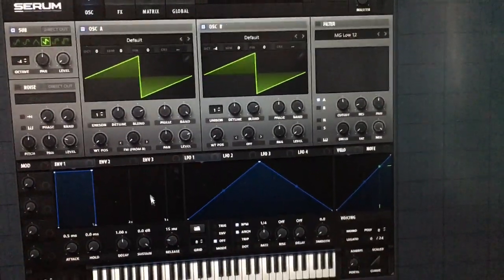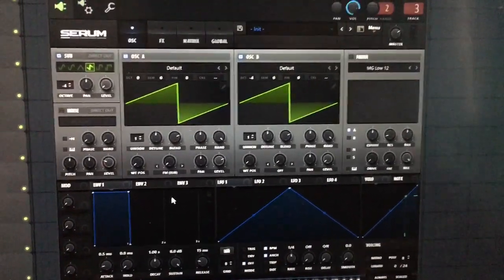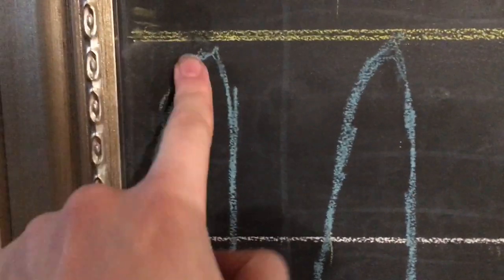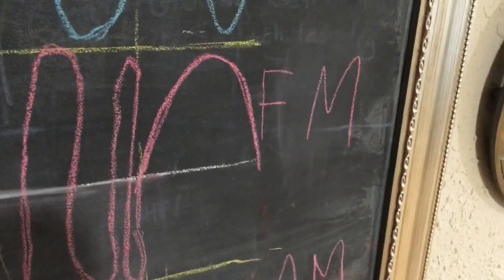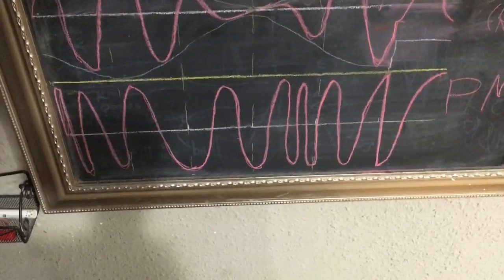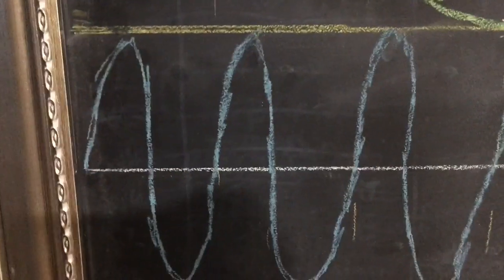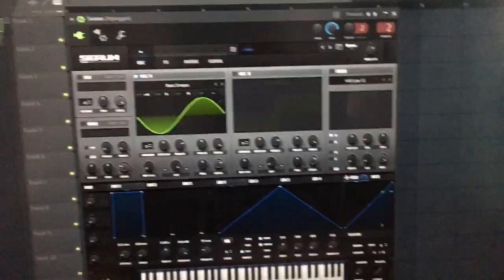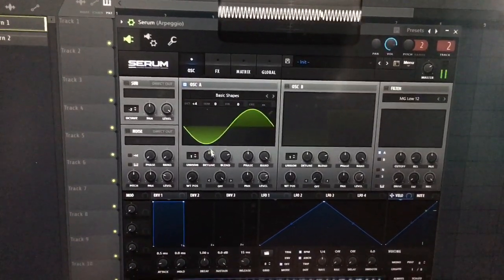Serum Lied (not clickbait)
FM? More like PMS.

Phase modulation sucks.